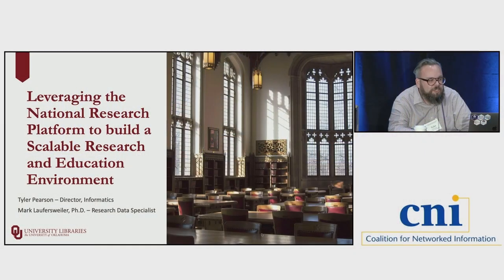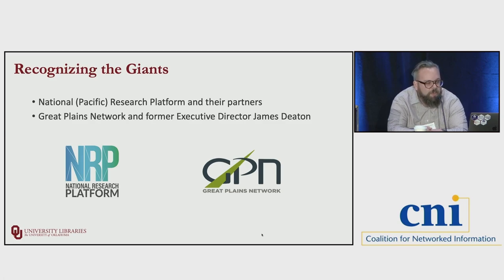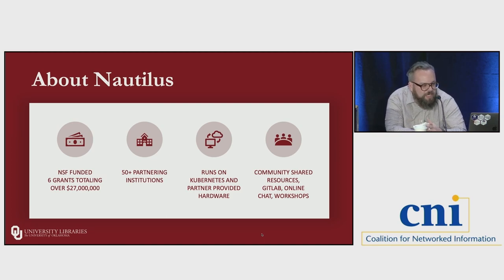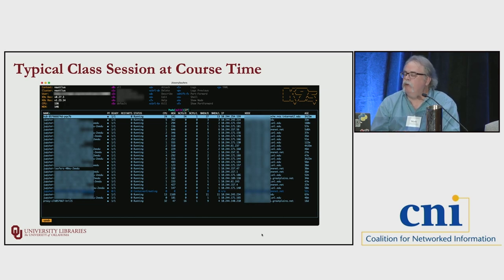Leveraging the National Research Platform to Build a Scalable Research and Education Environment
Mark Laufersweiler, University of Oklahoma
Tyler Pearson, University of Oklahoma

The National Research Platform’s Nautilus project, a hosted Kubernetes framework, serves as the basis for the University of Oklahoma Libraries to create custom computing environments that focus on the needs of instructors, students, and researchers. This session will report on the outcomes of the first year of a pilot hosted by the University Libraries Digital Strategies and Innovation unit. Participants included faculty and students from the School of Meteorology who needed a Python coding environment and a faculty member from Women’s and Gender Studies who needed a text analysis coding environment. The presenters will outline workflows and tools (e.g., Docker containers) used to address the requirements of the computing environments and to facilitate the Libraries’ ability to respond to configuration requests. The team shared their workflows with other institutions, helping them to identify improvements and to encourage further collaboration.